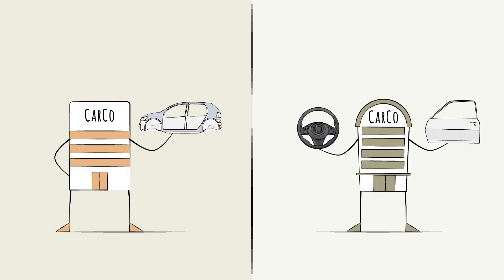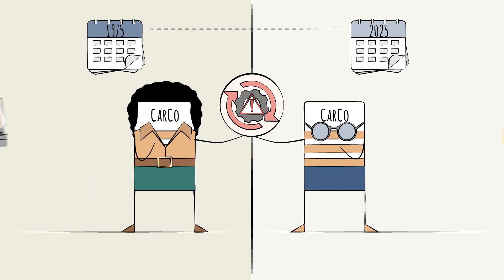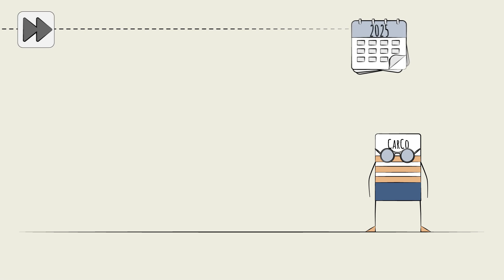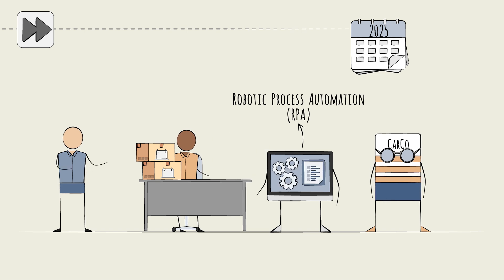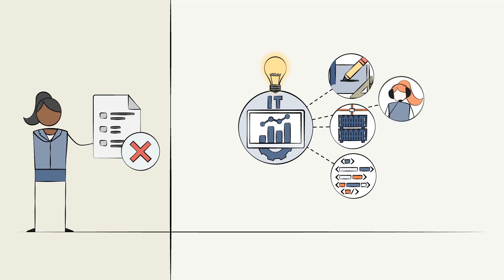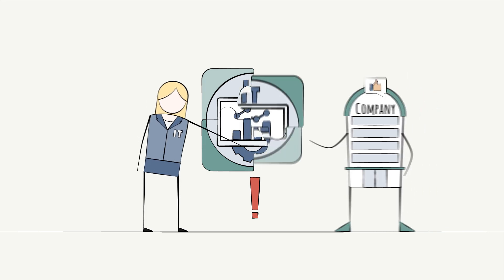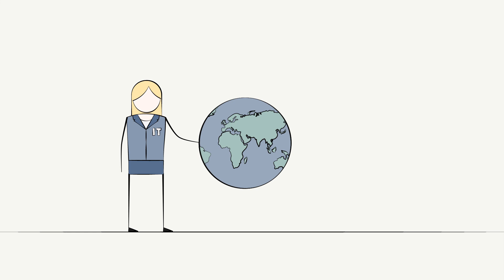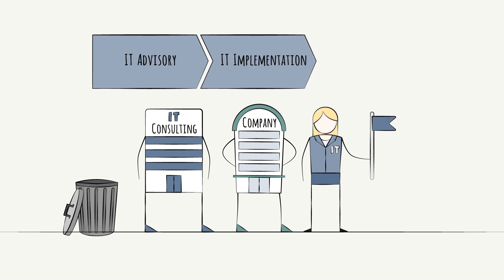IT Consulting - Introduction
How have businesses tackled the same problem differently across decades? In this video, we’ll dive into the evolution of consulting, from hands-on solutions in 1975 to tech-driven IT consulting in 2025. Discover how IT consultants like Accenture and Infosys are transforming industries with cutting-edge technology.

Key Sections
0:05 - Introduction
0:36 - The old consulting example
0:55 - The modern consulting example
1:52 - Who is the IT consultant?
2:20 - The cost of IT consulting
2:59 - How can they help?
3:19 - Outro

📚 This video serves as an excerpt from the IT Consulting Learning Primer, meticulously curated by the digital e-learning content provider, Primerli The full module, comprising 10 bite-sized videos and quick quizzes, is tailored to empower professionals to grasp the industry intricacies in under an hour.